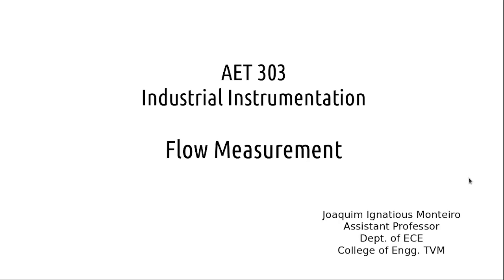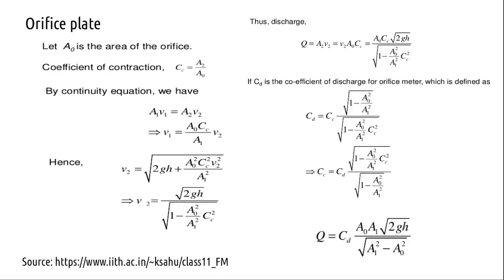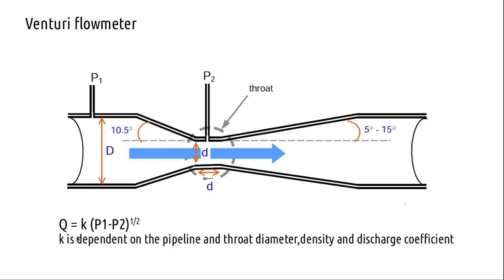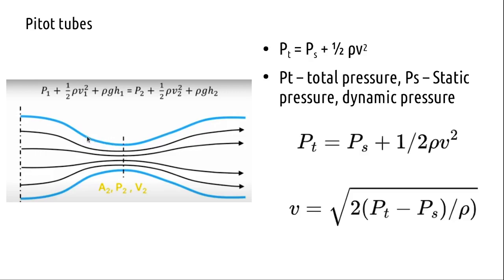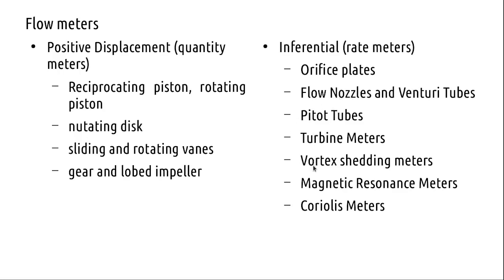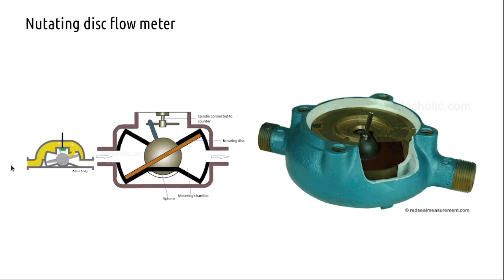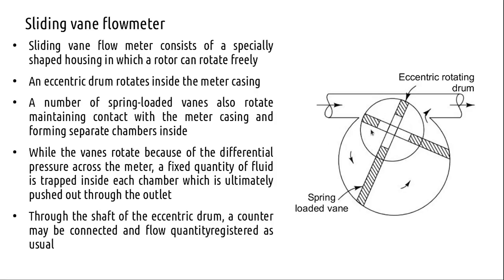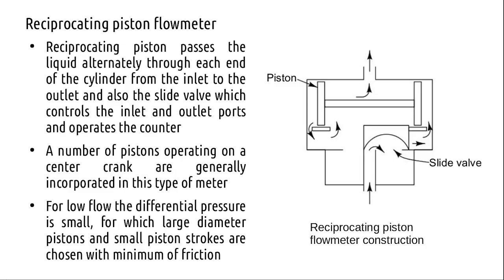Flow measurement - Venturi meters, Pitot tubes, PD flowmeter